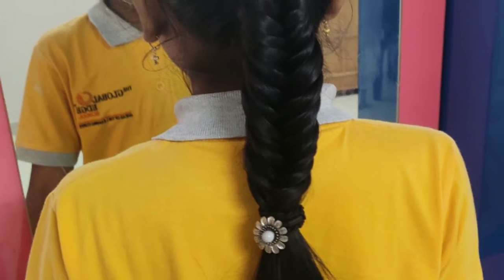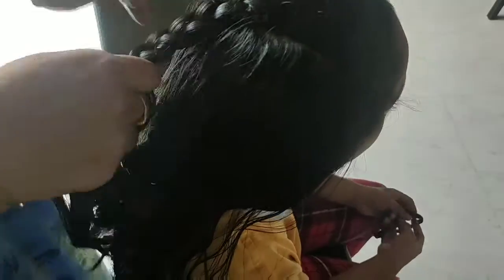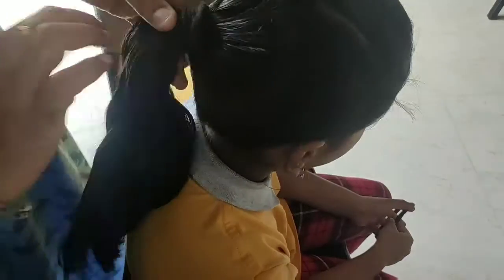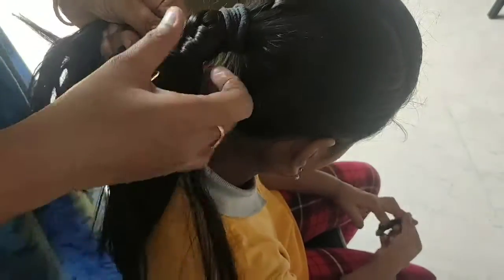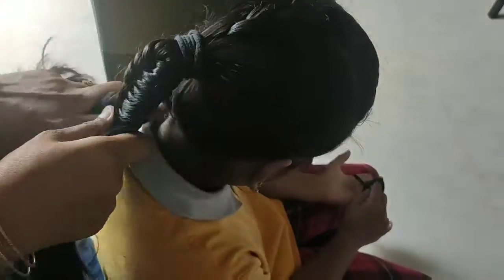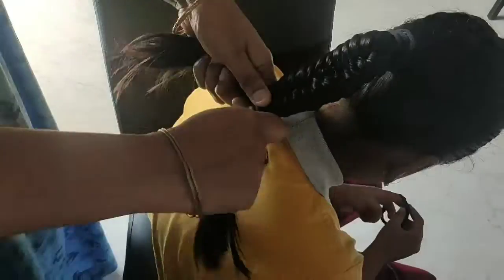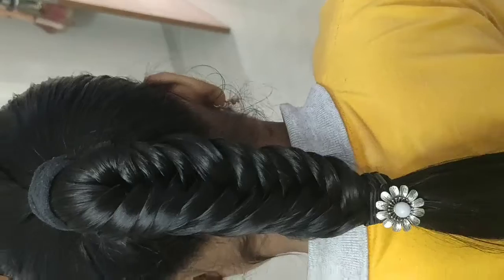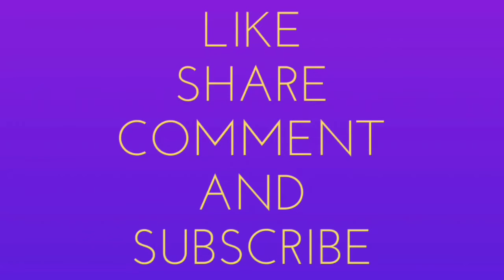A simple hair style on my daughter's hair.......